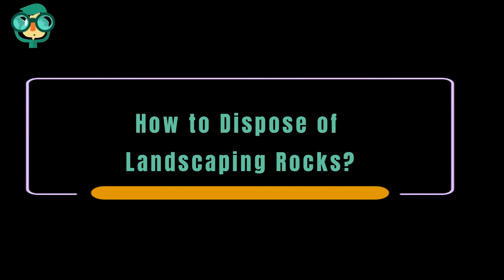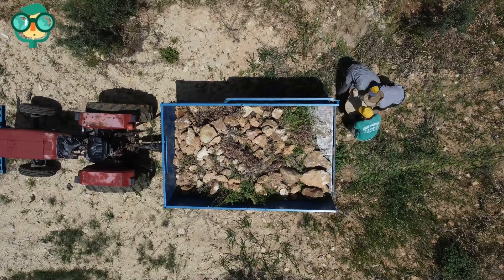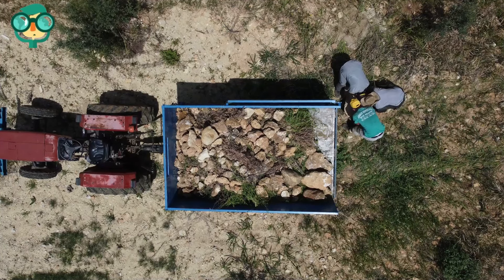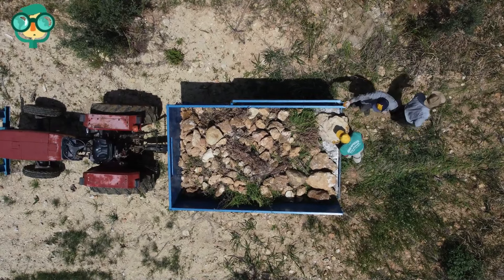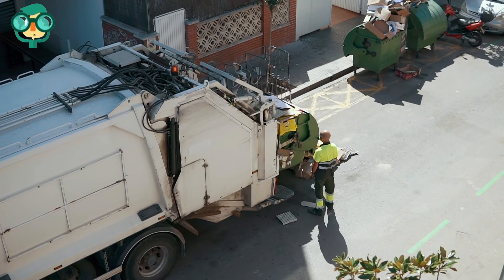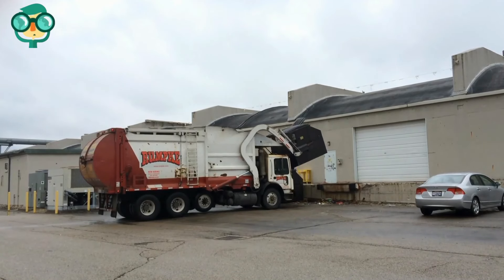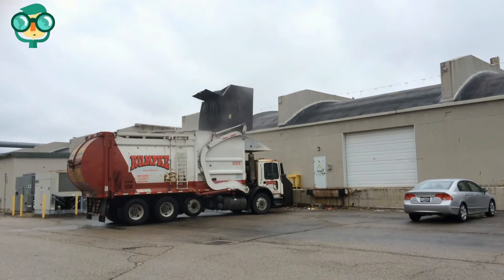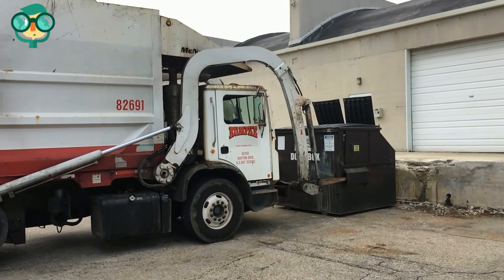How to Dispose of Landscaping Rocks? How to Get Rid of Landscaping Rocks?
Repurposing and Recycling Landscaping Rocks
Before considering disposal, explore the many creative and environmentally friendly ways to repurpose your landscaping rocks.

Enhance your outdoor space: Transform your rocks into a stunning rock garden, a serene zen garden, or a captivating dry riverbed. They can also serve as a natural border for flower beds or pathways.

Create functional elements: Build a retaining wall to prevent erosion or create tiered garden levels. Rocks can also be used as a base for patios or outdoor seating areas.
Share with others: Donate your rocks to local garden centers, landscaping companies, or community projects. Many people are always on the lookout for natural materials to enhance their outdoor spaces.
Sell or give away: List your rocks on online marketplaces or local classifieds. You might be surprised to find someone eager to take them off your hands.
Disposal Options
If repurposing isn't feasible, consider these disposal methods:

Contact your local landfill: Most landfills accept rocks for a fee. However, it's essential to inquire about their specific policies and fees beforehand.
Rent a dumpster: For large quantities of rocks, renting a dumpster can be efficient. Compare prices and sizes from different rental companies to find the best option for your needs.
Hire a junk removal service: Many junk removal services handle landscaping materials, including rocks. They'll take care of the entire process, from loading to disposal.
Remember to check local regulations: Some areas have specific guidelines for disposing of landscaping materials. It's always wise to inquire about any permits or restrictions before proceeding.

By carefully considering these options, you can find a sustainable and cost-effective solution for your landscaping rock disposal.

Would you like to explore any of these options in more detail?